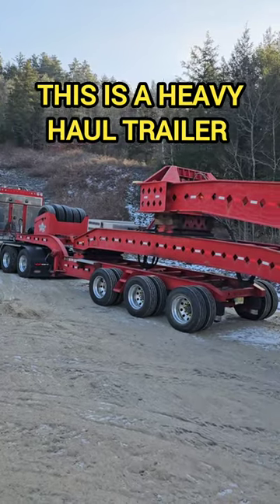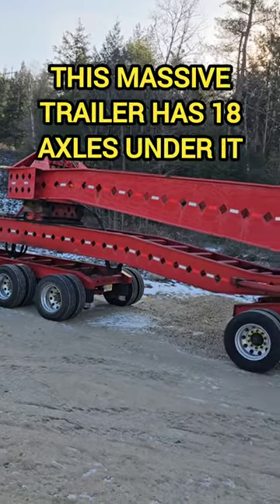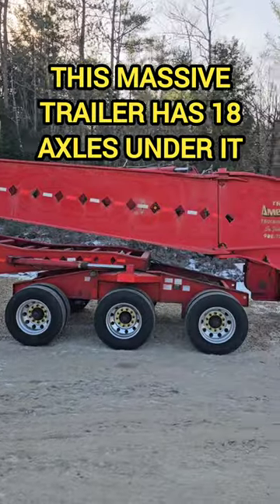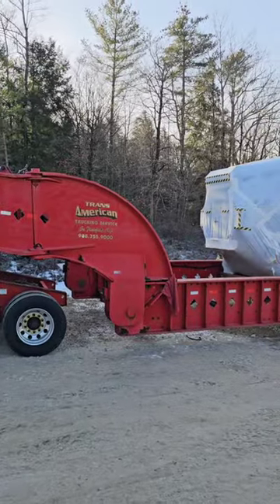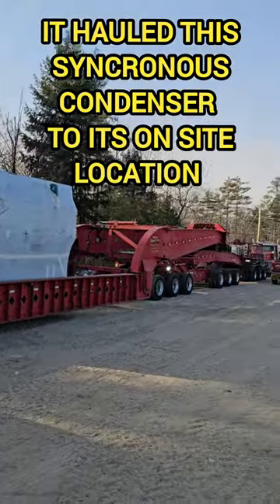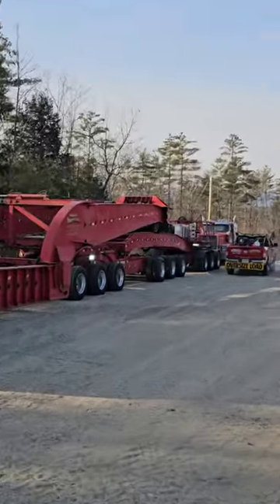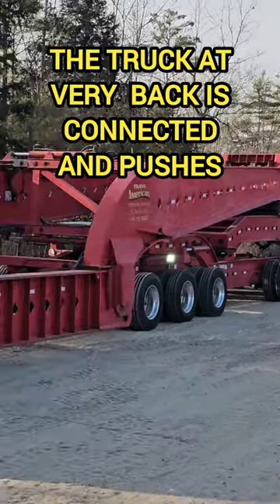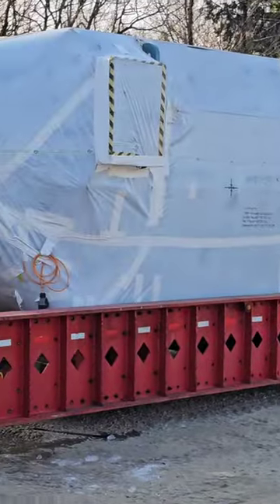Massive 18 axle trailer takes 2 diesel semi trucks to move it and the synchronous condenser load.